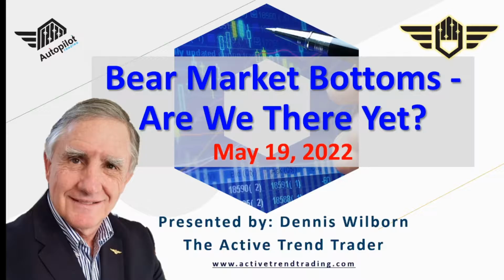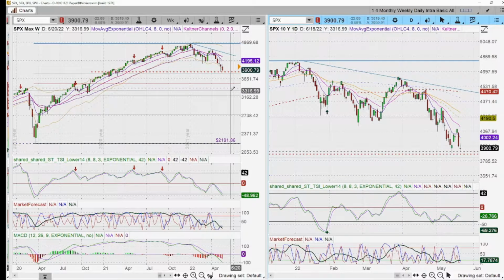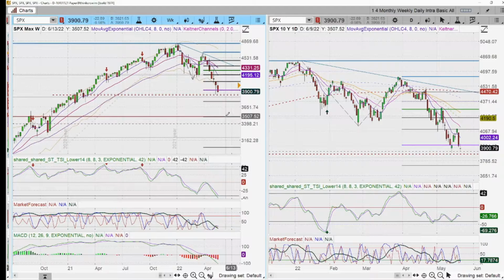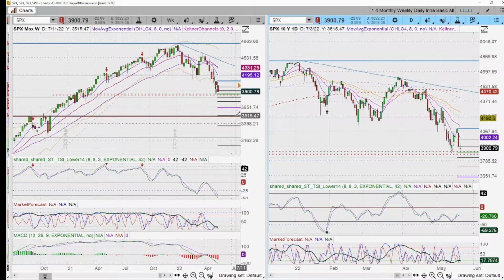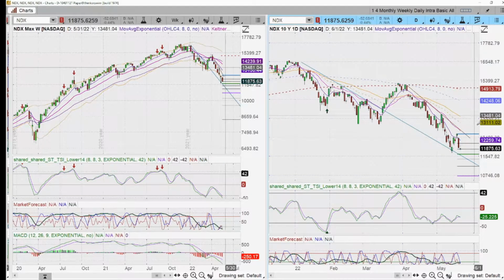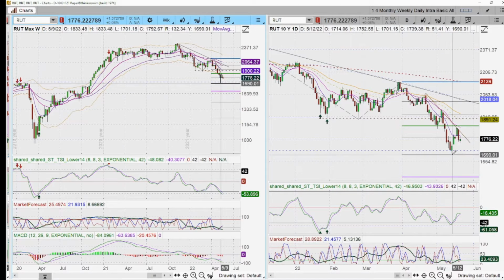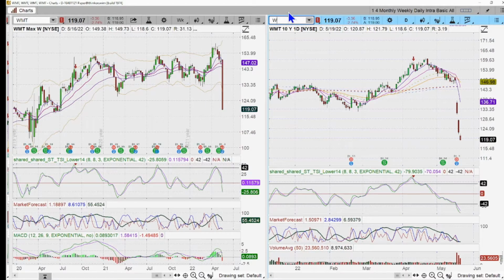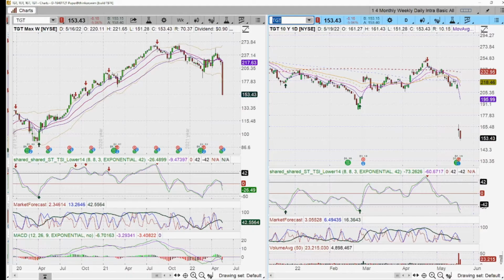Bear Market Bottoms - How to Know When! Market Update May 19th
📉Are you surprised the Market Rally Died So Quickly!  Can anyone predict the Bear Market Bottom? I show you Fibonacci Extensions to Reveal Price Levels for potential upside reversals.📈

If you want a tutorial video on the True Strength Index, leave "TSI" in the comments.  How far do you think the market will fall?  Is that just a guess?

Timestamps:
00:00 Intro
00:38 SPX Analysis
02:19 NDX Analysis
05:07 RUT Analysis
08:53 Both TGT and WMT have been damaged!  Where to plan short trades!
10:05 Where to find a Best Selling Trade Journal (See Link Below)
10:30 End

My objective with Active Trend Trading and AutoPilot Trading is to help you Trade your Way to Wealth and Financial Freedom in less than 2 hours per week.

I'm pleased with the performance of the AutoPilot Trading Service YTD. We're ahead of the S&P by 30% so far in 2022. Not a surprise, because the system has moved me into positions and out providing opportunities to profit regardless of market direction and also protect trading capital.

How to get the Top Investor's Business Daily Growth Stocks emailed to you every weekend! My Top 15-20 weekly picks are vetted through the fundamental screen process at IBD and then I take the "Best of the Best" for my Power Rank Elite Watch List!

AUTOPILOT TRADING provide 7 Strong Trade Setups Weekly!  Market Beating Stocks & ETFs

Help your trader with their New Years Resolution.  A Trading Book is perfect.  Some of My Favorite Trading Books

JOURNALING helps you set trading goals and track trading progress!
Get a top selling Active Trend Trading Trade Journal from Amazon we use to plan and track our trades.
📙 Active Trend Trading Journal - 8.5 x 11

📖 Active Trend Trading Journal - 6 x 9

If you avoid mistakes in the market you avoid losing money unnecessarily.  I freely share from my 30+ years in the market to help you avoid the mistakes that I've made!